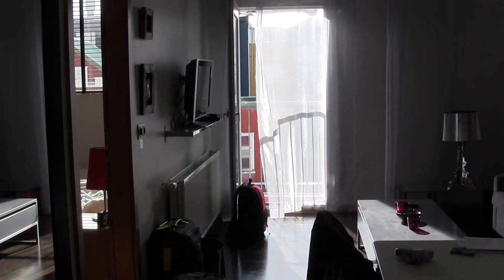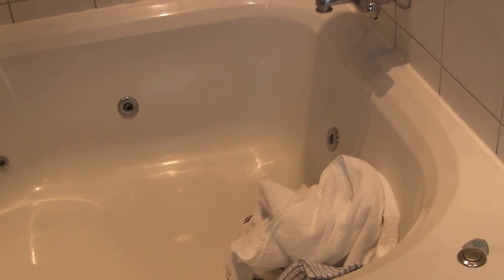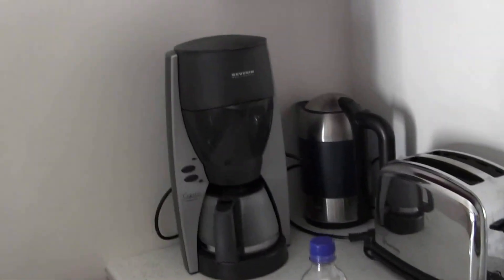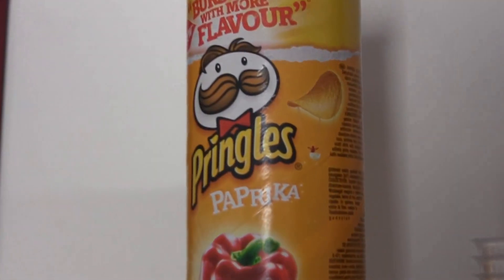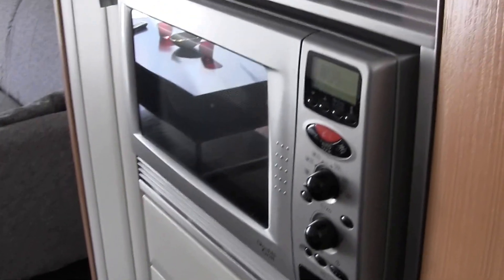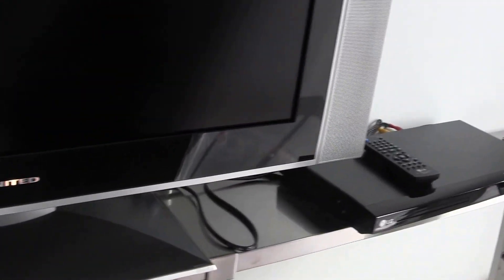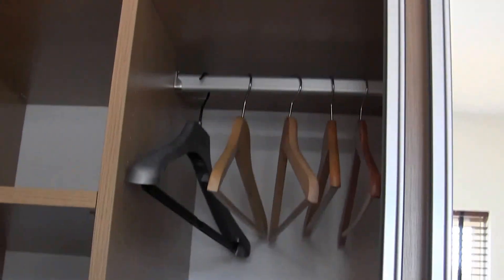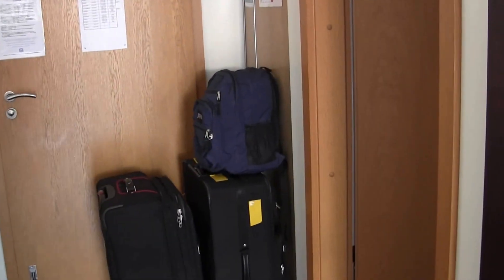Room Tour - Room with a View Hotel: Reykjavik Iceland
In July of 2012 I traveled to Reykjavik Iceland.  The following is a tour of Room 314.